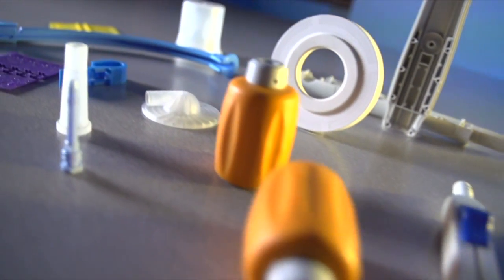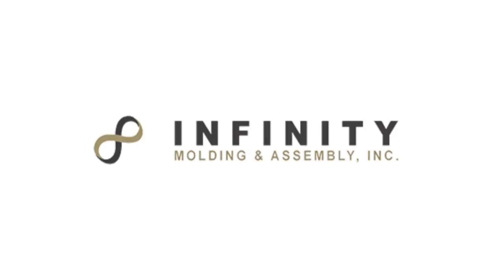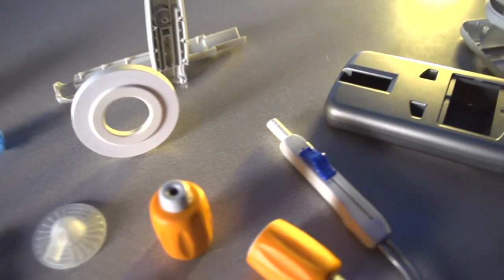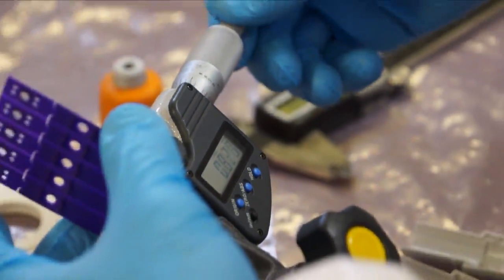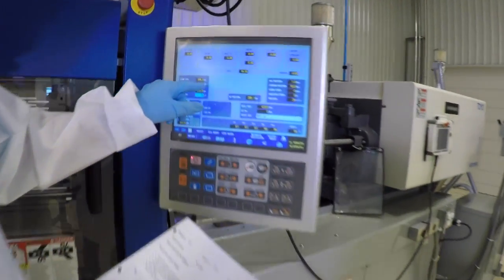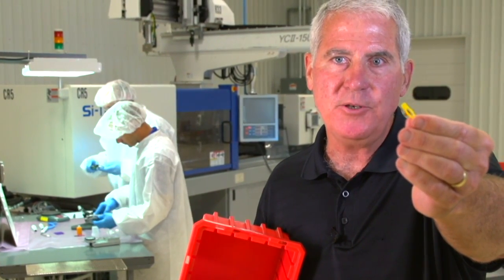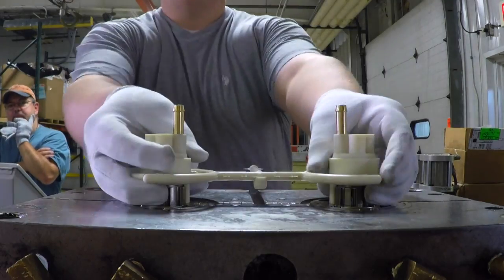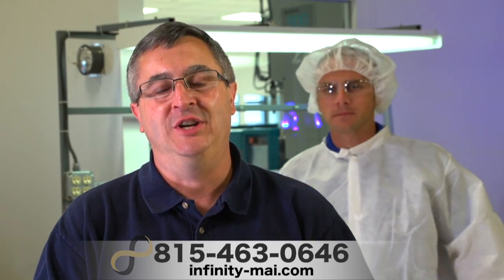Medical Device Injection Molder for Durable Medical Products | Infinity Molding | Mt. Vernon, IN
Are you looking for Medical Grade Plastic Injection Molded Parts? Whether they're disposable or durable, reusable components, we can make them a reality. In our ISO 8 Class 100,000 cleanroom, we produce parts using 2 Engel 110-ton, all electric molding machines; 1 equipped with a Staubli 6 axis robot and 1 with a Universal Robots Model UR5 multi-axis robot; as well as a 35 ton Mitsubishi electric with a Yushin robot. One Engel machine is also equipped with options to process high temperature resins.

Capabilities of our cleanroom facility include custom injection molding, assembly, pad printing, final pack, sterilization protocol management and fulfillment. The 3 total electric molding machines are equipped with robotics along with “on site” particle-count monitoring which makes this facility a strong choice for customers seeking state of the art cleanroom molding and manufacturing. Additionally, one machine is specified with a high torque motor and high-output heater band to give it the capability of easily processing high heat materials. Current product mix includes diagnostic meters and strips, surgical pump components, drug delivery components, cardio monitor assemblies, surgical accessories, optical scan products, and orthopedic components.

Since 1982 we have been a full service custom plastics injection molding facility in Southwestern Indiana that offers machine sizes ranging from 35 to 610 tons. Automotive, industrial and consumer production as well as state-of-the-art cleanroom molding and secondary assembly operations are available.

5520 Industrial Road
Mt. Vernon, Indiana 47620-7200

0:00 - Quality, inexpensive, disposable Plastic Parts for your medical products

0:19 - mold, assemble, print and pack medical components

0:40 - tight tolerance, high temperature engineer grade resins for injection molding

1:27 - Separate Facility for their medical customers - 2,000 square feet

1:56 - ISO 13485 Registered Device Manufacturer

2:13 - Single use disposables to reusable instruments - pouching and kitting

2:59 - In-House tooling - first to market development

3:15 - Automotive and Medical - Design for Manufacturing (DFM)

At Infinity Molding, we support global OEM design and development of major programs with modern equipment and veteran technical staff. We have created a niche to address complex geometric shapes requiring multiple cavities and class 'A' surface requirements across multiple industries. From the moment our engineering group receives a new program opportunity, technical analysis drives the interface with our customer. Defining the critical dimensional requirements combined with an acute understanding of the molding process delivers a tool with integrity that meets our customer's needs. By doing this we can assist with Design for Manufacturing (DFM).

Tool Shop
Infinity Molding & Assembly maintains a fully staffed tool room with full time journeyman toolmakers and technicians. The shop is 4,000 sq ft and is primarily for engineering changes, repair and preventive maintenance. Additionally, we have developed close relationships with multiple tool sources in the local area. Infinity has also worked with international tool sources and takes full responsibility for managing the tooling process.

EDM, Surface Grinders, Bench Mills, Lathes, Ultrasonic Cleaning, CNC Machining Center and MoldTrac Database are among the many assets our tooling department possesses.

AUTOMOTIVE PARTS MANUFACTURING
High tolerance injection molding meeting or exceeding our customers' exacting standards. We employ the latest robotics technologies using Yushin, Staubli, Star Automation and Rethink Robotics equipment, and utilize electronic vision and inspection systems to ensure part quality is maintained.

CLEANROOM MEDICAL MOLDING
Separate 11,000 square foot ISO Class 8 (100,000) cleanroom manufacturing. Our clean room building also offers white room injection molding and assembly for durable and re-usable products requiring ISO 13485 quality systems with assembly areas for assembly, pad printing, final pack, sterilization protocol management and fulfillment.

We are committed to providing the best products and experiences for the customer, and to do so we are ISO9001, ISO13485, ISO14001 and IATF16949 certified.